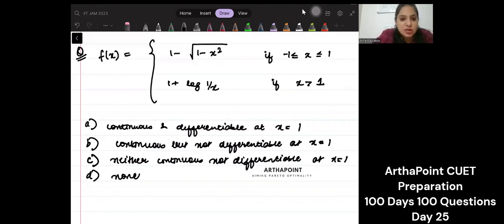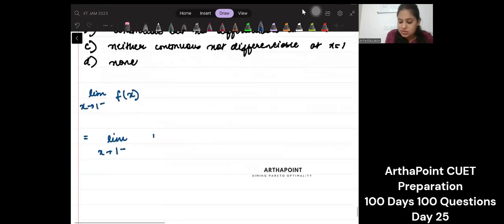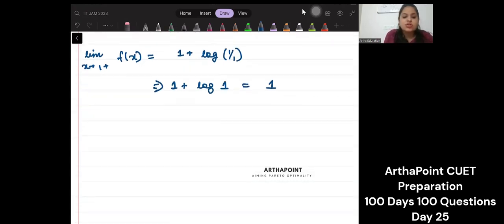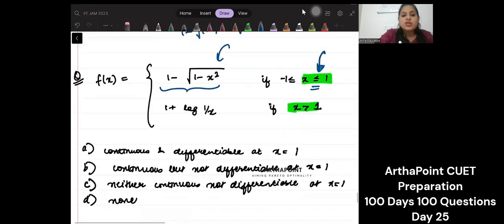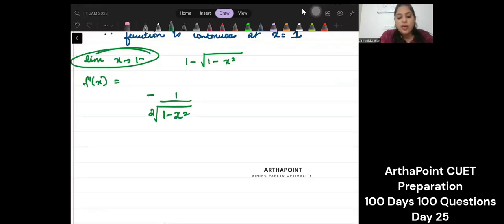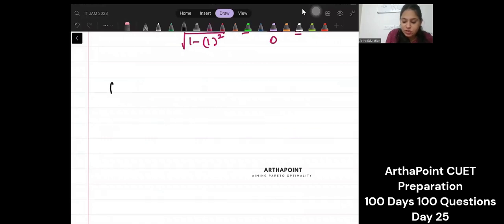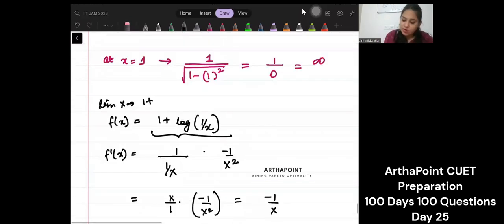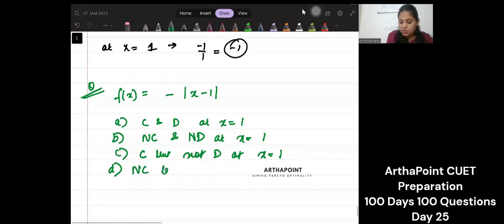CUET MA Economics | CUET PG Economics 2023 | Day 25 CUET 100 Days 100 Questions | PGPQ44 Economics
CUET PGQP44 Economics

Day 25 - Q25 CUET MA Economics 2023

CUET 2023
CUET JNU
Introductory Mathematics For Economics
Introductory Microeconomics
Econometrics
Case & Fair
Varian Workbook
International Economics
JNU SIS
Economic Honors
SAU
South Asian University
IGIDR
DSE 2023
MSE 2023
ISI 2023